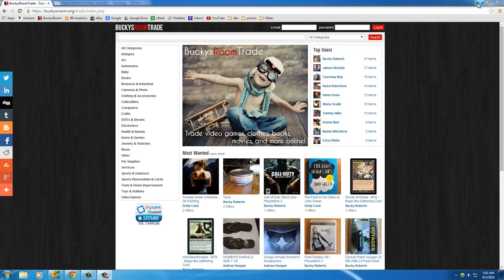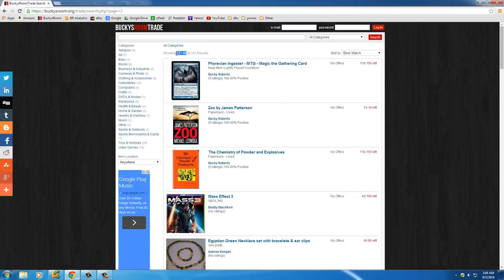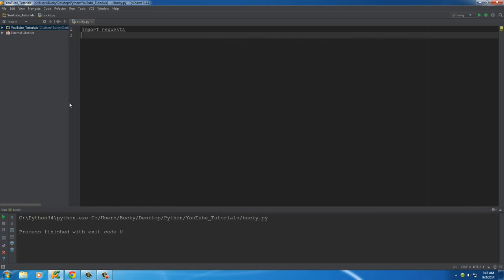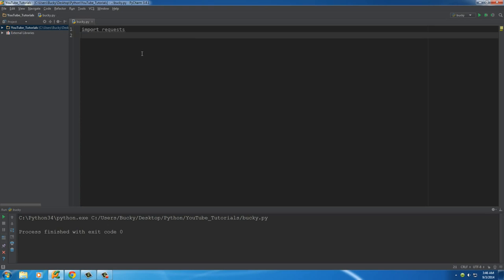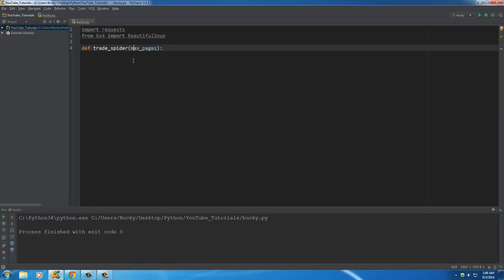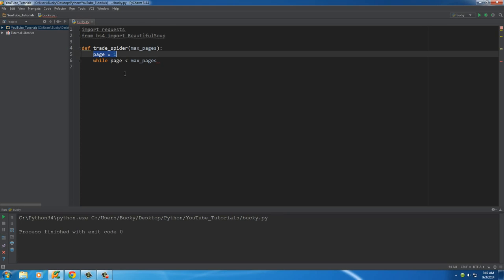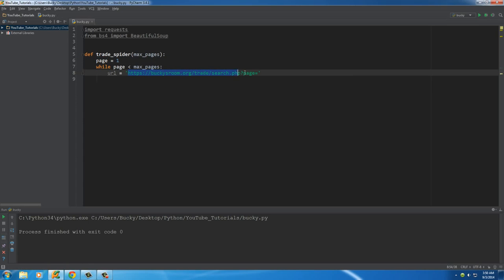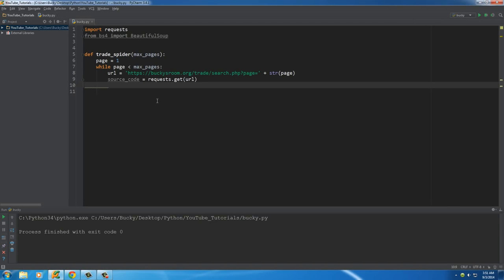Python Programming Tutorial 25 - How to Build a Web Crawler 1/3